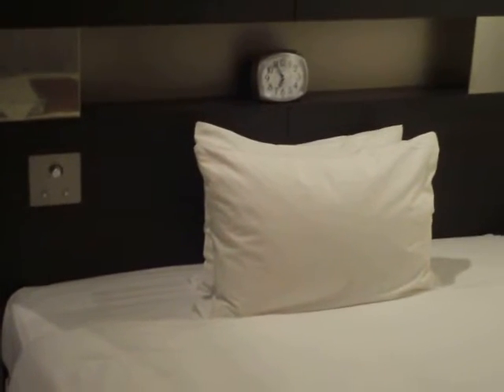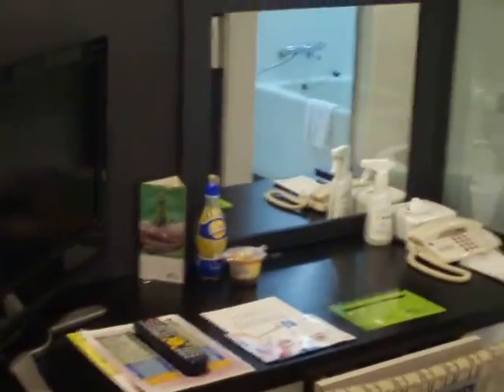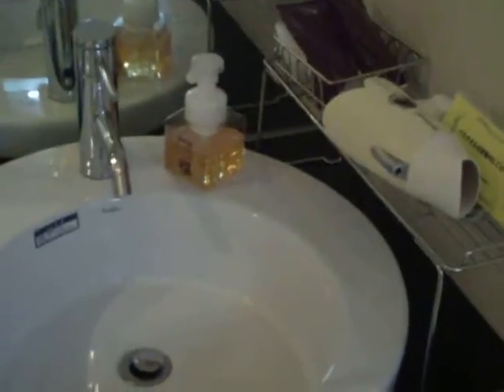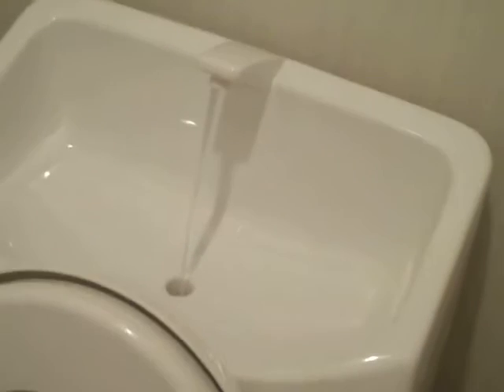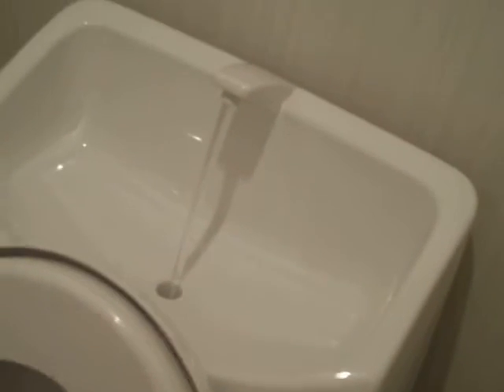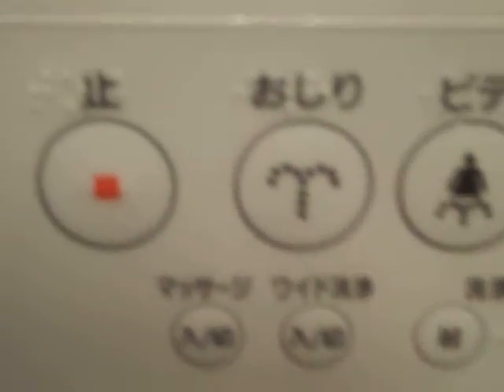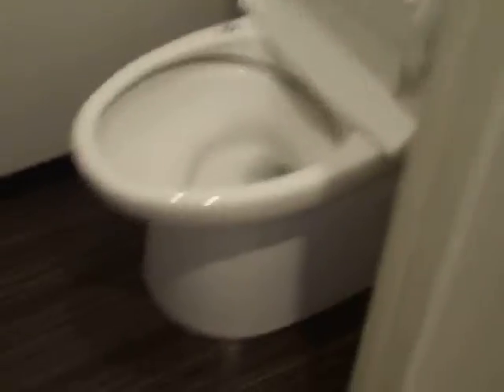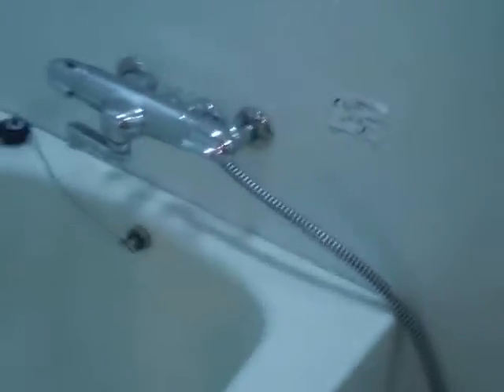Chisun Grand Hotel Nagasaki | Hotels in Japan | Japanese Bathroom Toilet and Shower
I figured out the water dispenser was the sink to wash your hands!